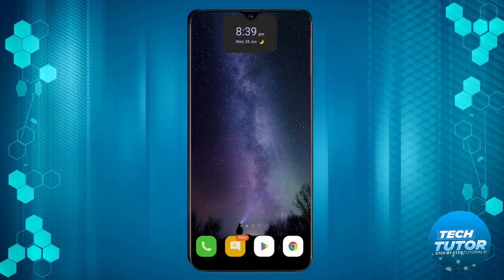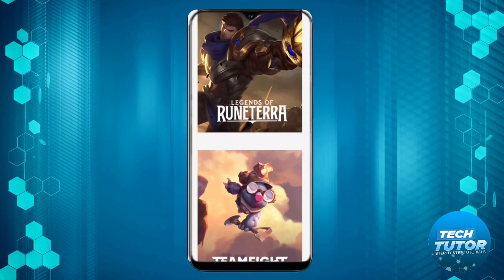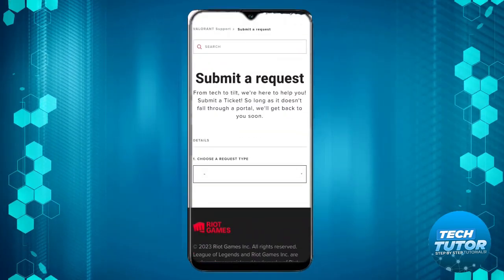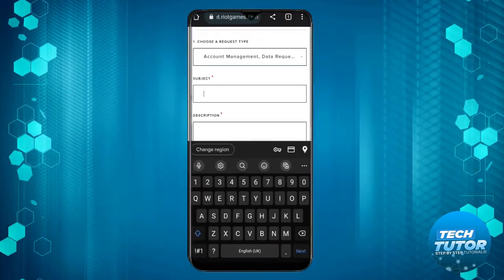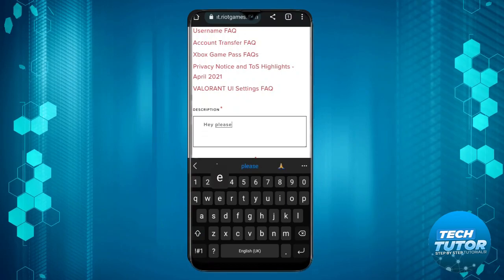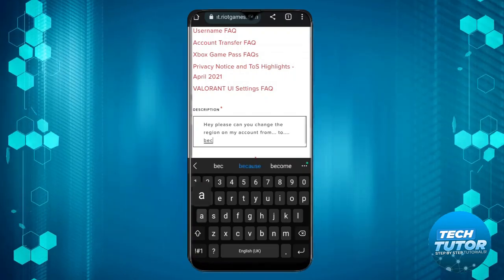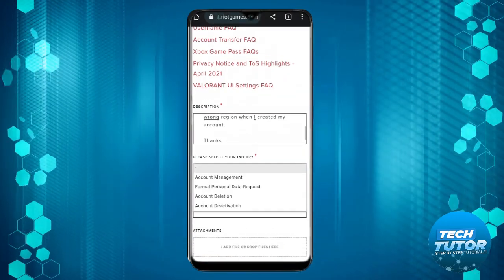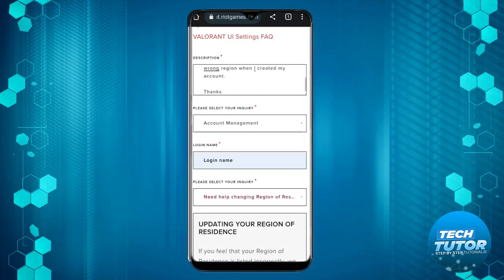How To Change Region In Valorant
Discover how to change your Valorant region and unlock new gaming opportunities in this informative video! Join us as we provide step-by-step instructions and expert tips to seamlessly navigate the process. Explore different methods, considerations, and the impact of region changes on your gameplay. Don't let geographical boundaries limit your gaming potential. Watch now and expand your horizons in Valorant! Let's change your Valorant region and elevate your gaming experience!

 ✨Recommended VPN: ✨

Thanks!